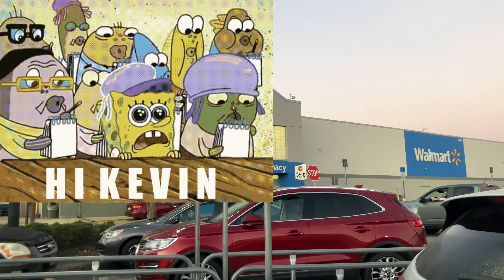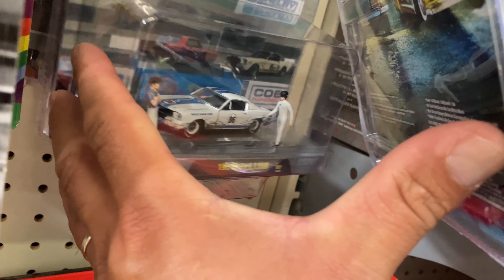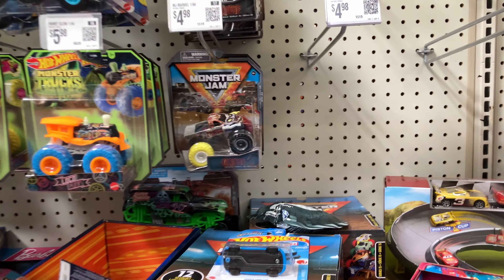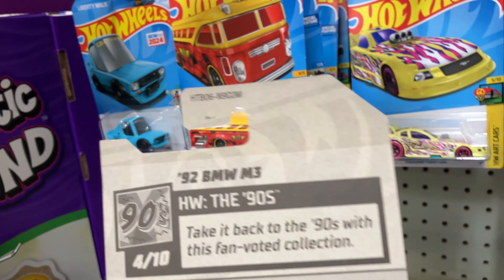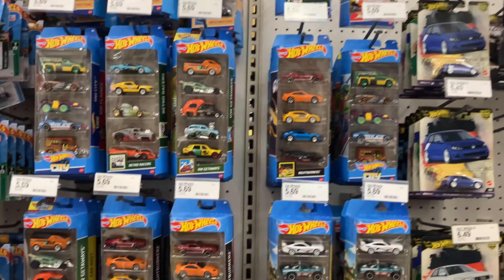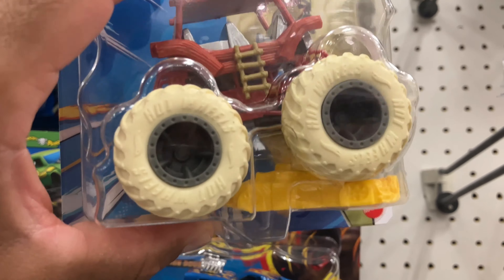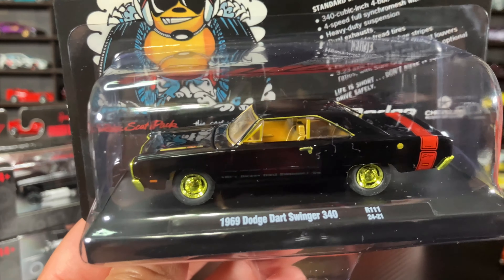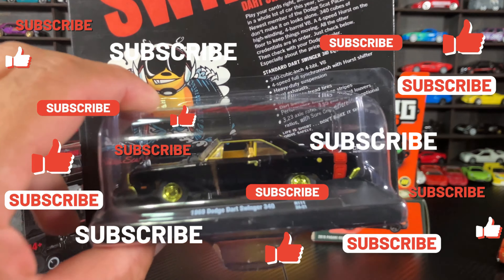GORGEOUS M2 CHASE🔥MATCHBOX SUPER CHASE😎and more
Once again, Mr. Kevin safe today this time he provided an awesome M2 machines chase Dodge dart.